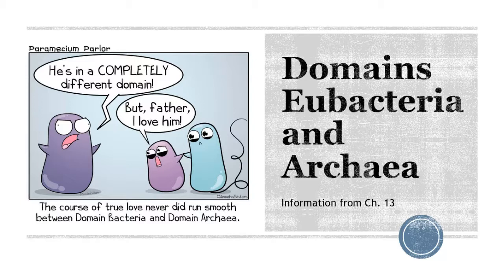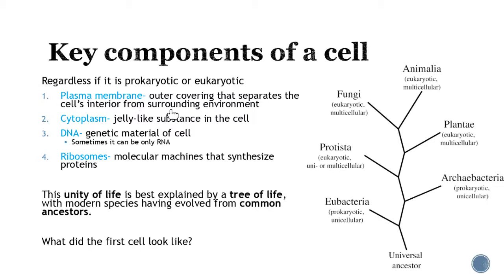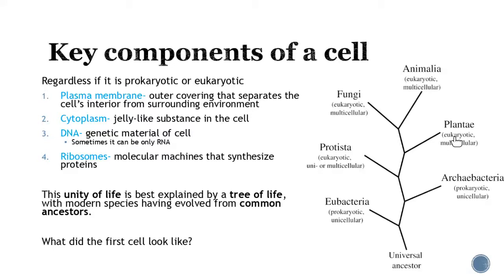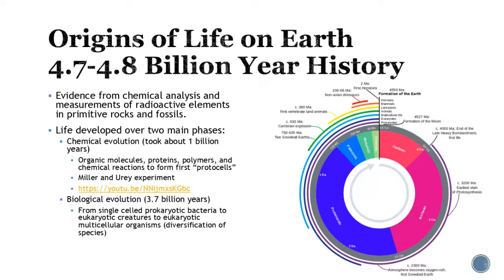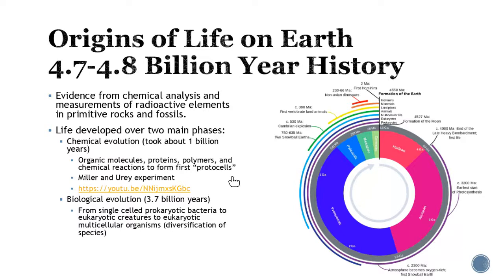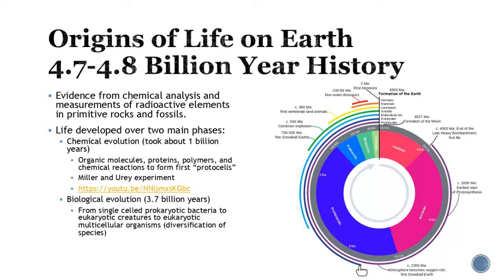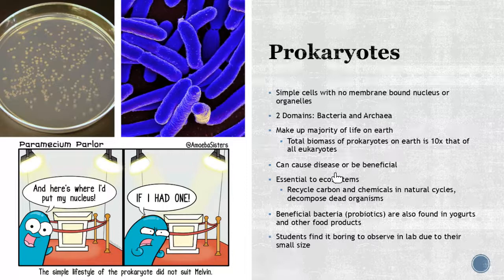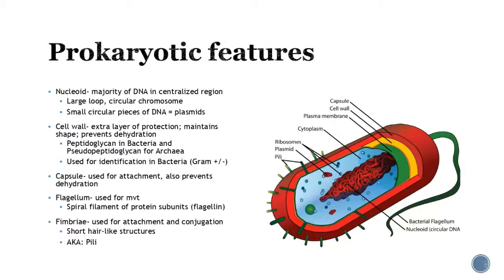Domains Eubacteria and Archaea•Dawn Lovelace